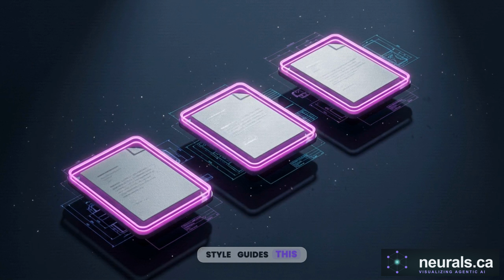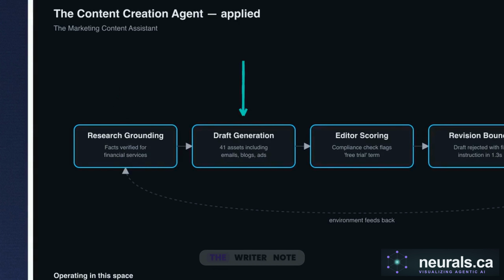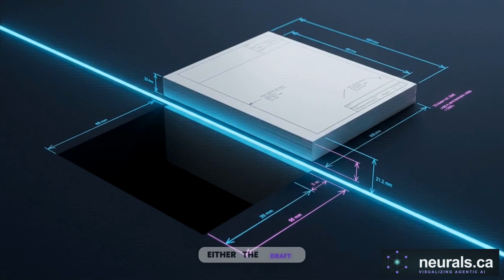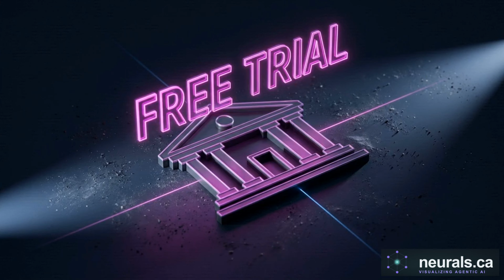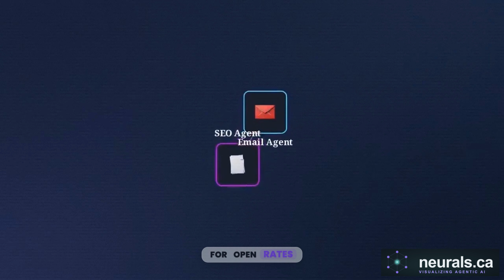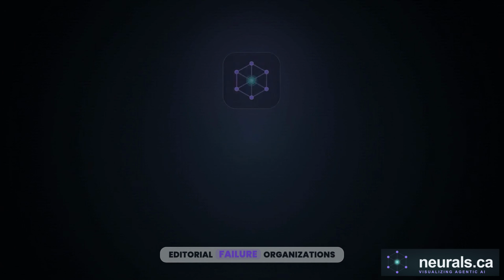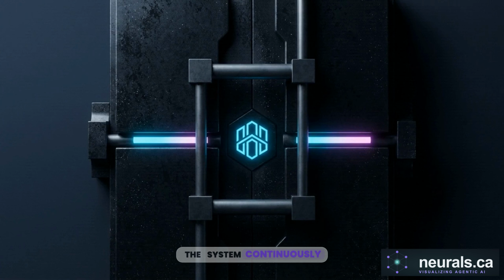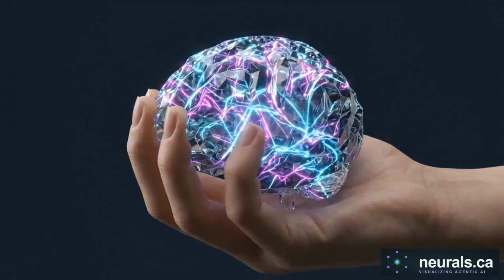The AI Writing a Whole Marketing Campaign | Jasper, Copy.ai, Writer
8:14 a.m. A SaaS company in a regulated vertical is launching a feature in six hours. The campaign is already drafted ,  forty-one assets, seven email variants, three blog posts, eleven ad headlines ,  all generated overnight by an AI content pipeline. And buried in ad headline #6 are two words: "free trial." In financial services, that phrase is legally radioactive ,  it implies an offer the compliance team never cleared. A human editor reviewing forty-one assets at 8 a.m. before a noon launch? They miss it. They always miss it. But this draft never reaches a human, because an editor agent scores it, trips on the forbidden term, and bounces it back with a revision instruction in 1.3 seconds. The transaction does not commit. That is the whole episode.

This is the applied episode for Agent #17, The Content Creation Agent: the theory from the 30 Agents series, now running in production in Other Industries. We walk the same agent loop (perceive, reason, safety gate, act, learn) on a real case study, with the companies actually shipping it and the 2026 numbers that matter.

What you will learn:
- How the The Content Creation Agent pattern maps onto Other Industries
- The real companies in this space and where each one sits: Jasper, Copy.ai, Writer.com, HubSpot Content Hub, Salesforce Marketing GPT, Typeface
- The failure modes and the guardrails that keep it safe
- The field metrics and where the space is heading in 2026

Chapters:
0:00 Beyond Fluent Text
1:20 The Agent Pipeline
2:21 Why Gates Matter
3:26 The Dual-Layer Editor
5:40 Market And Governance

From the book 30 Agents Every AI Engineer Must Build by Imran Ahmad (Packt, 2026).